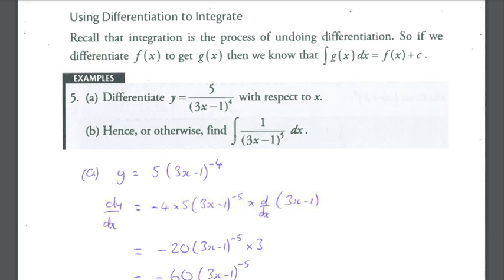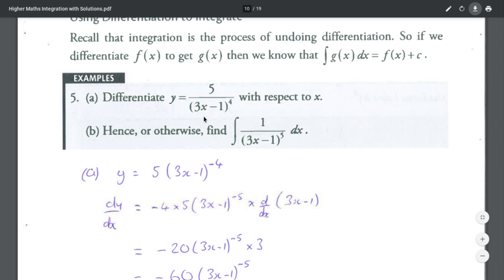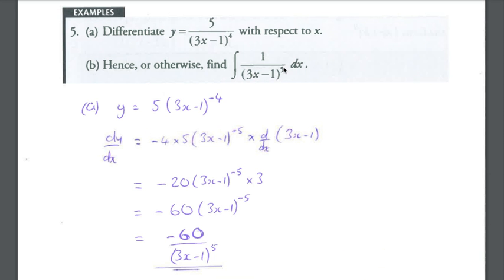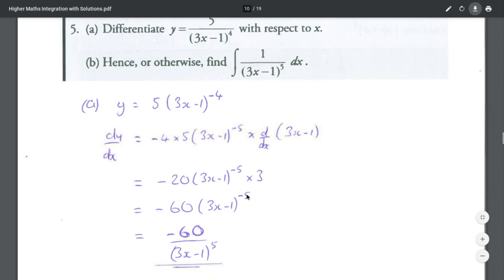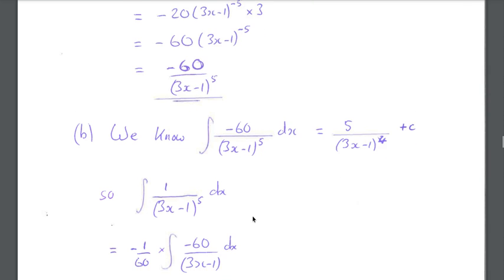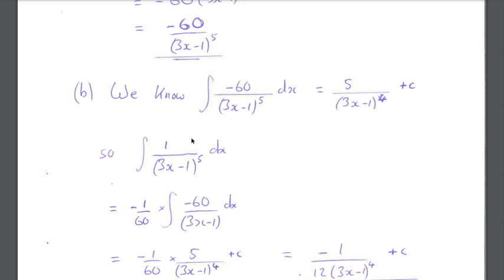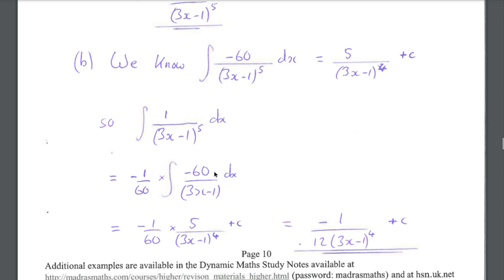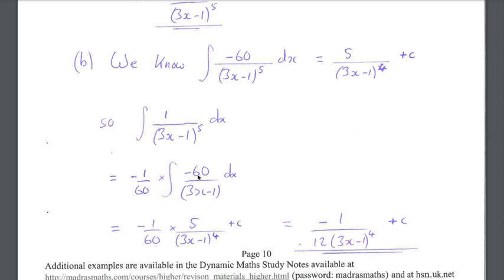Higher Maths - Integration Lesson 3b - Integrating (px+q) to the power n